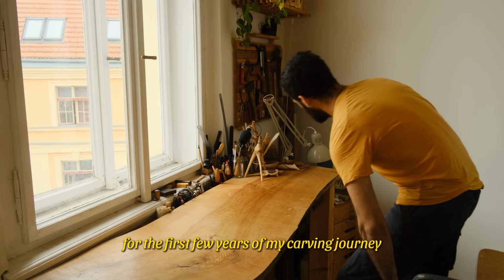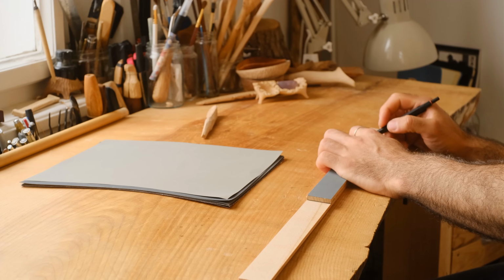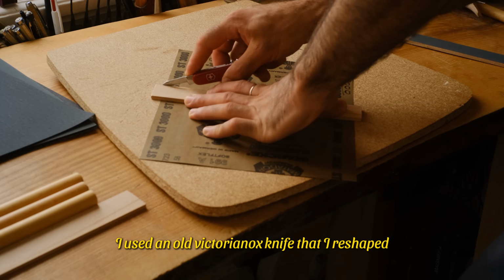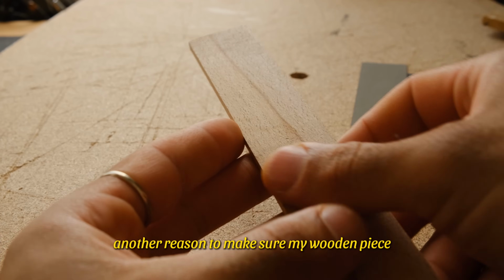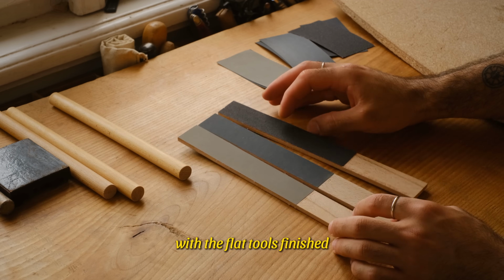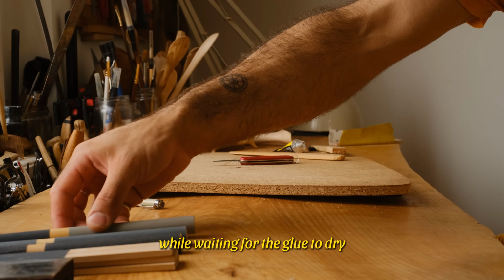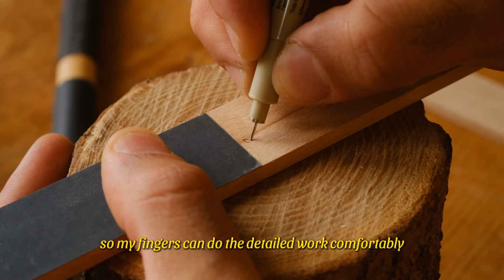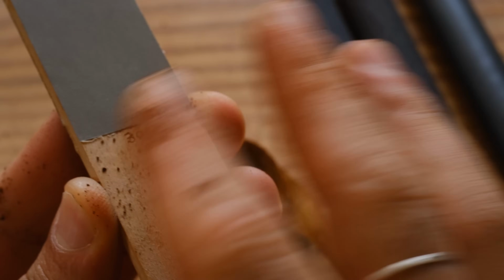How I make a Simple Set of Sharpening Tools – Narrated Version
In this video, I'll explain my process for making a simple set of tools for sharpening straight knives and hook knives. The materials for this set are quite easy to find at any local hardware store. :)

List of materials I used: 3 pieces of flat wood (25 cm x 3 cm x 0.5 cm), 3 wooden dowels (25 cm x 1.1 cm diameter), all-purpose glue, 6 different sheets of sandpaper for metal – wet or dry (180, 320, 800, 1200, 2000, and 3000 grit).

Tools being showed - (As I share Amazon links, I would encourage you to look for local shops that sell these tools)
- cheap diamond plates
- DiaSharp Diamond Mini-Hone Sharpening Kit

Filming gear -
Fujifilm X-T3 Mirrorless Digital Camera
TTArtisan 40mm F2.8 APS-C Macro Lens
Fujifilm Fujinon XF18-55mmF2.8-4 R LM OIS